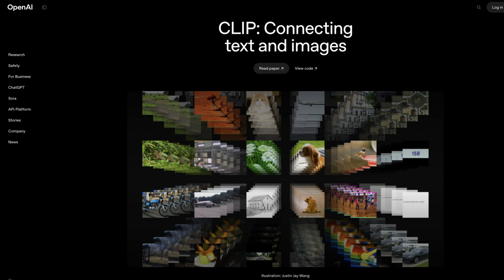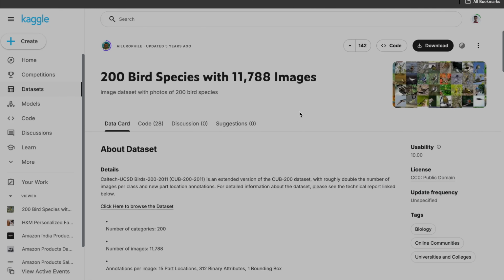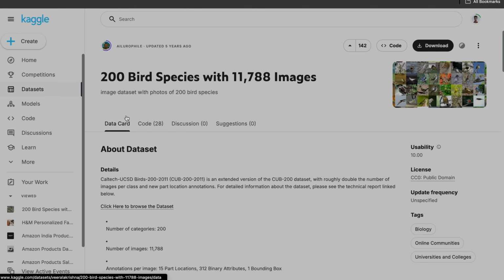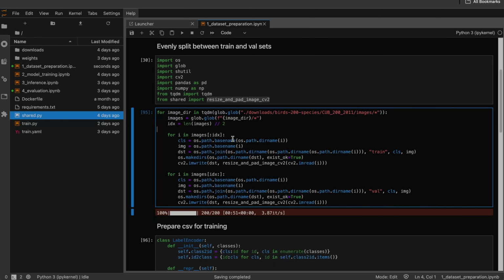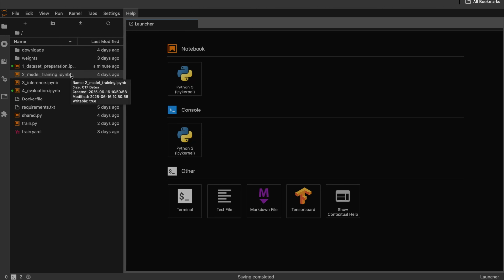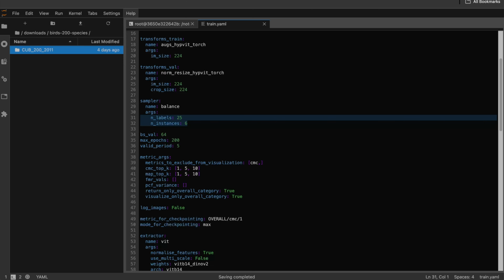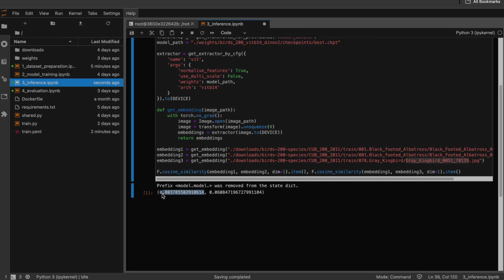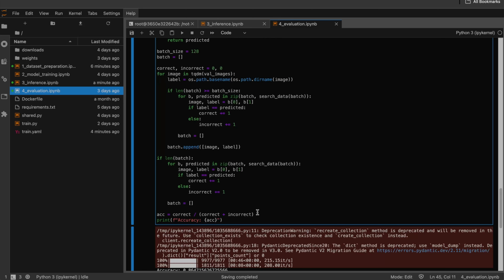Building an Image Embedding Model for Similarity Search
Hi everyone! In this video, I'm showing you how to train an image embedding model from scratch. We'll be using an open metric learning approach along with a ViT (Vision Transformer) extractor on a custom dataset. The cool part? Our model ends up being more accurate than some popular ready-to-use models like CLIP, DreamSim, and ImageBind.

I'll guide you through the whole process, making it easy to follow whether you're new to this or have some experience. If you're into machine learning or just curious about how these models work, this video is for you!

Thanks for tuning in, and let's jump right into it!